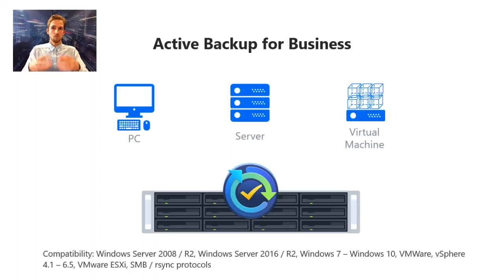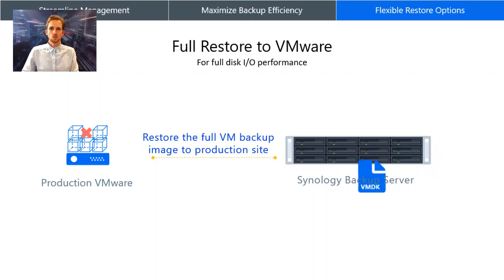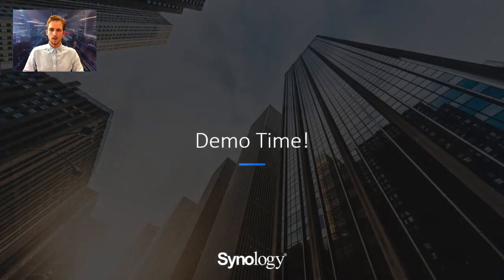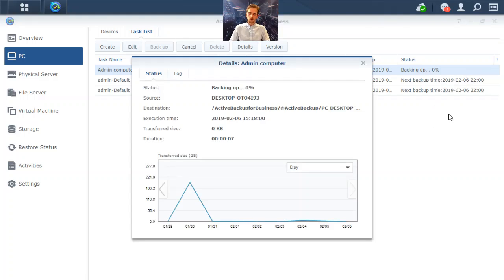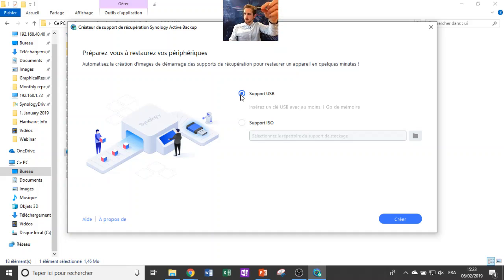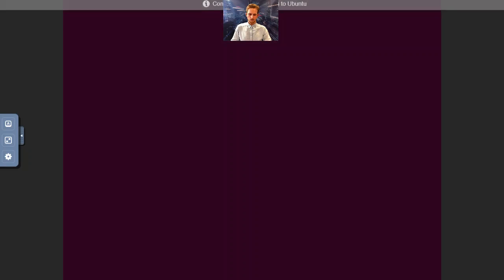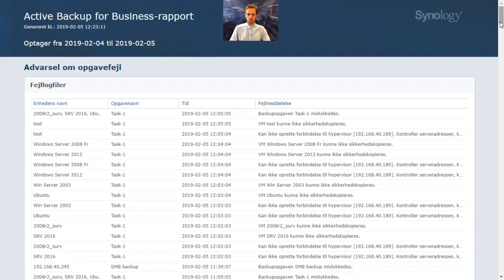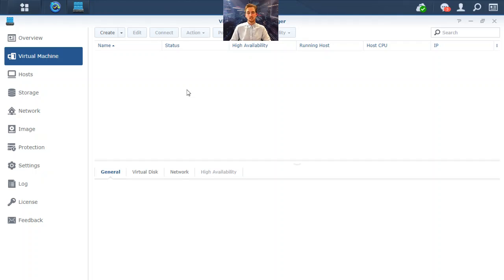Active Backup for Business Hands On Webinar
Emil Djernaes, Marketing Executive at Synology, will first discuss the importance of infrastructure-spanning backup solutions. He will then briefly go over the functionalities of Active Backup for Business, before booting up his own workstation NAS and showing off some of the most valuable features of the solution. Join in and ask questions along the way, as we learn more about one of today's state-of-the-art backup solutions.